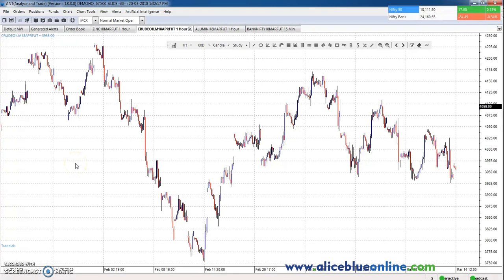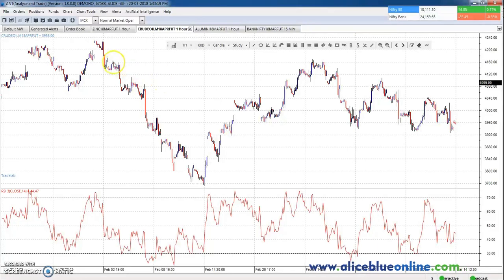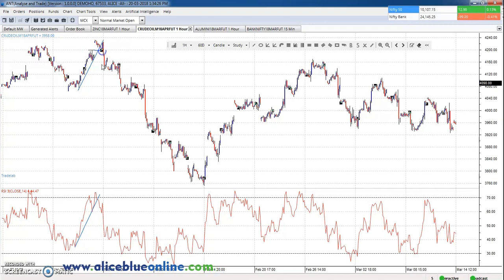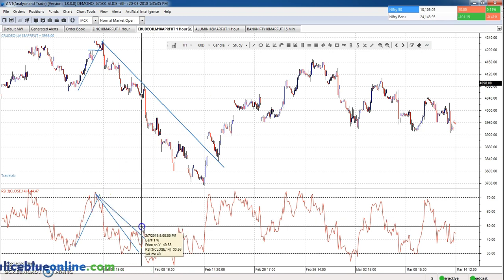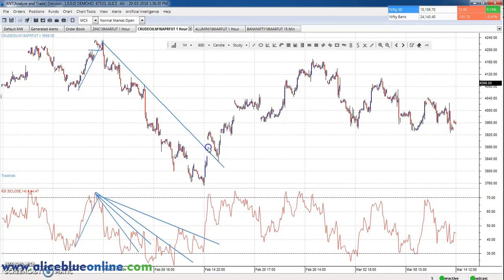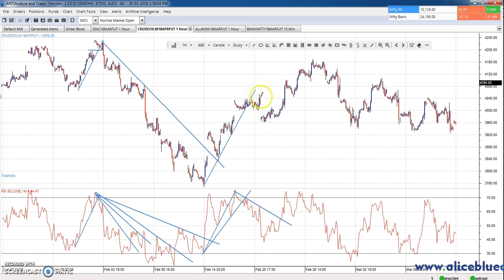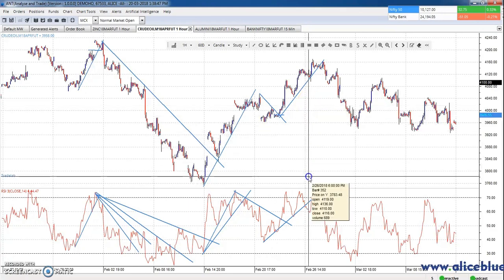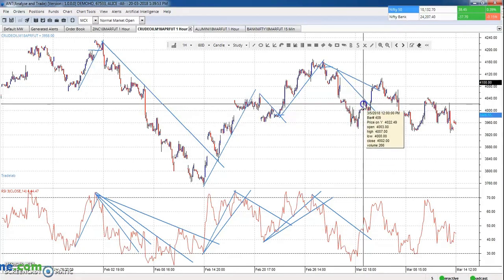RSI and Trend Line Trading Strategy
The RSI (Wilder) is a popular indicator that shows comparative price strength within a single security. 9, 14 and 25 period RSI calculations are most popular. The most widely used method for interpreting the RSI is price/RSI divergence, support/resistance levels and RSI chart formations.
• Standard period settings for RSI is 14 periods, which can be applied to any time frame.
• RSI indicator compares the average of up and down closes for a specific period of time.
• RSI moving above 50 level — uptrend is confirmed, below 50 — downtrend is confirmed.
• RSI peaking above 70 level — market is overbought.
• RSI staying above 70 level — uptrend is running strong.
• RSI exiting 70 level — downtrend is underway, or at least a correction down is due. (Opposite for RSI falling below 30.)
• RSI trend line breakout - early warning about chart trend line breakout.
• RSI diverging from price on the chart — an early warning of a possible trend changes.
How to trade with RSI indicator
• Readings above 70 indicate an overbought market, while readings below 30 indicate an oversold market. However, once RSI advances above 70 it is not yet a signal for an immediate Selling, since RSI may stay in overbought area for a long-long time. In fact, when a strong uptrend develops, readings above 70 are just a beginning of a great upward move; an opposite is true for a downtrend and readings below 30.
• In order to enter at the right moment (on the true market reversal) the traders should wait for RSI to leave its overbought/oversold area. For example, when RSI goes above 70, the traders would prepare to Sell, but the actual trade will take place only when RSI crosses down below 70. Opposite true for an oversold RSI: once RSI goes below 30, traders wait for the indicator to come out of an oversold area and rise above 30 before placing a Buy order.
• The traders also use 50 level of the RSI indicator, which separates buying forces from selling forces on the market. Certain trading strategies use RSI 50 level to confirm Long and Short entries by looking at a positioning of the RSI in relation to its 50 level.